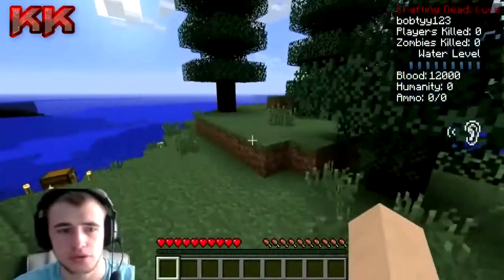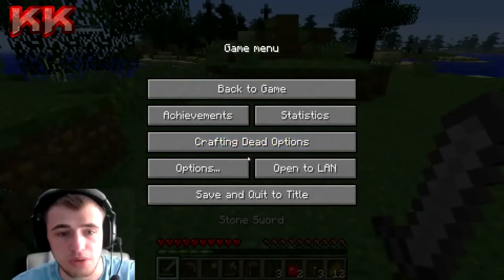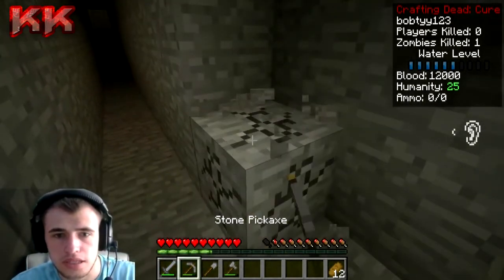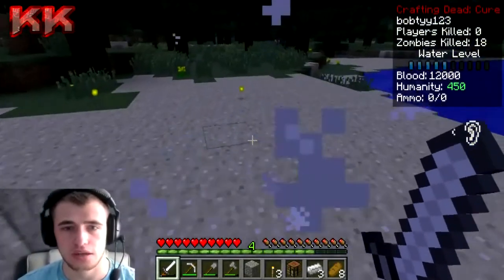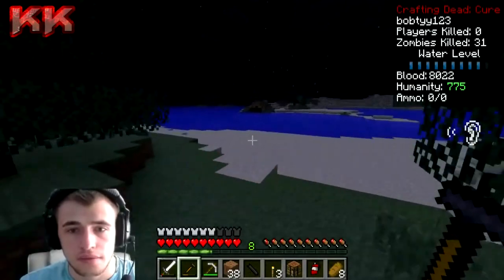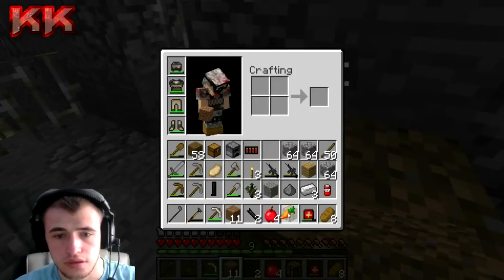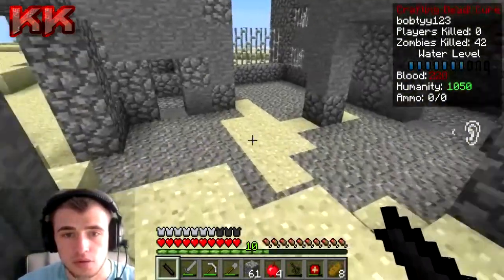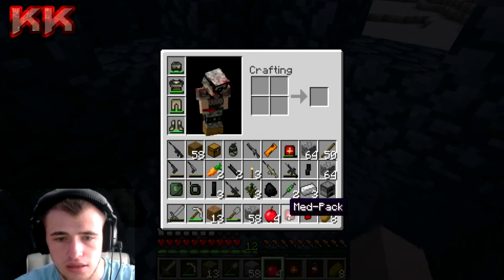Minecraft: The Crafting dead ~Now We Search~ #2 /W Killerkev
What is up guys Killerkev and today i am bringing you somthing new to Minecraft its the The Crafting dead. This is ~Now We Search~ this is going to be crazy !